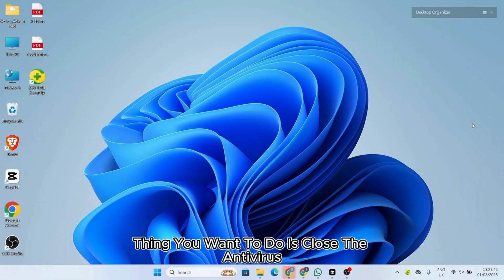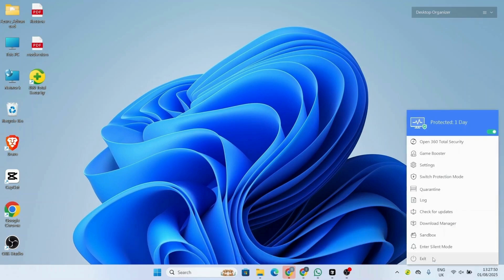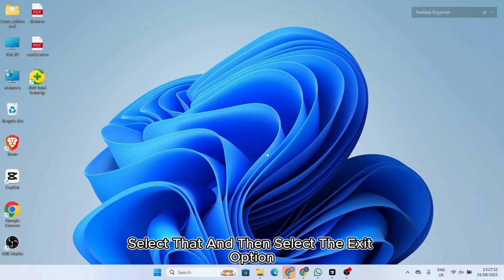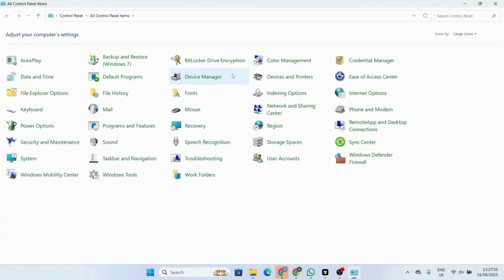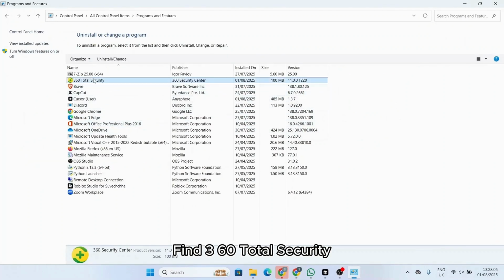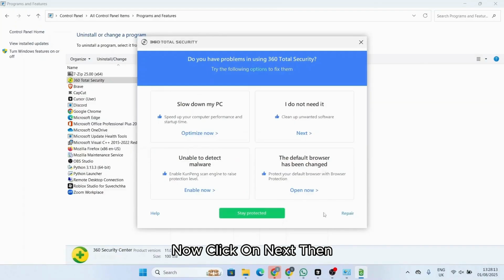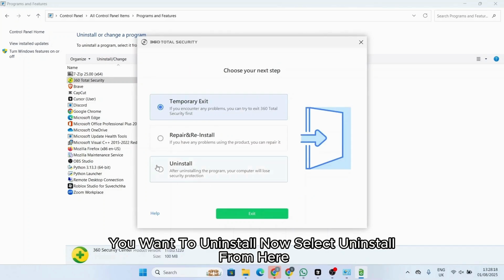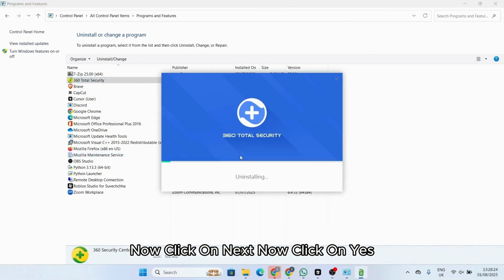How To Completely Uninstall 360 Total Security (2025) – Remove All Files & Traces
Having trouble removing 360 Total Security from your PC? This fast 60-second tutorial shows you exactly how to uninstall it completely—perfect for users who want a clean system in 2025.

Learn how to remove all components, leftover files, and registry entries without third-party tools.

Timestamps:
00:05 – Intro
00:20 – Uninstall via Control Panel or Settings
00:45 – Delete remaining folders and registry entries

• Works on Windows 10 & 11 in 2025.
• Removes all background services and startup entries.
• No third-party uninstaller required.
• Ideal for freeing up space and boosting system performance.
• Clean uninstall steps for beginners and techs alike.